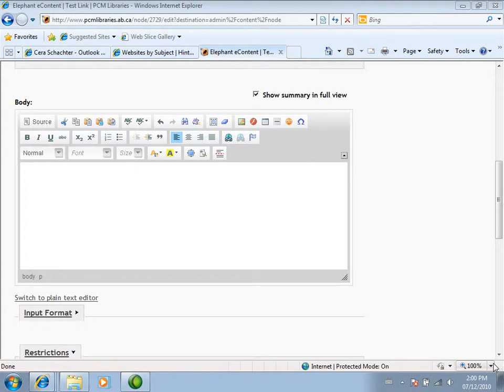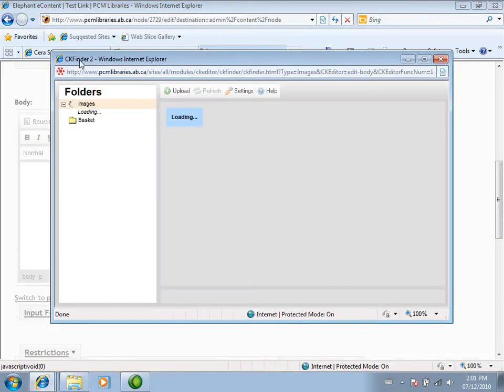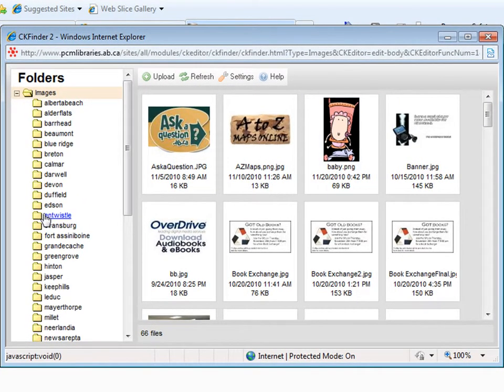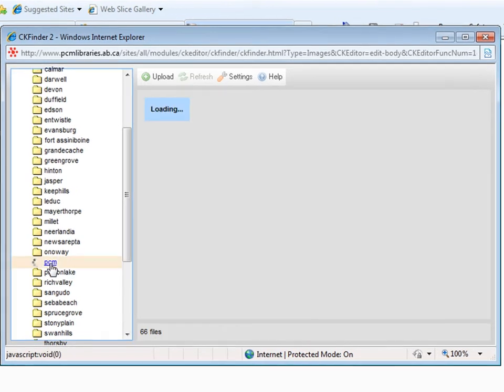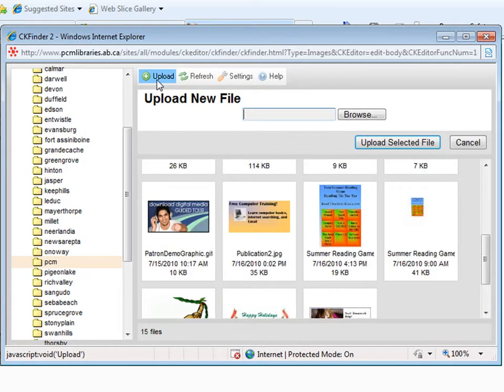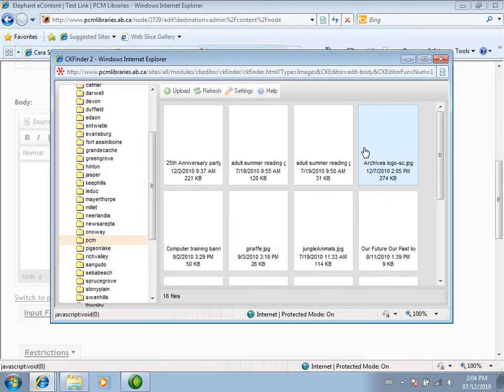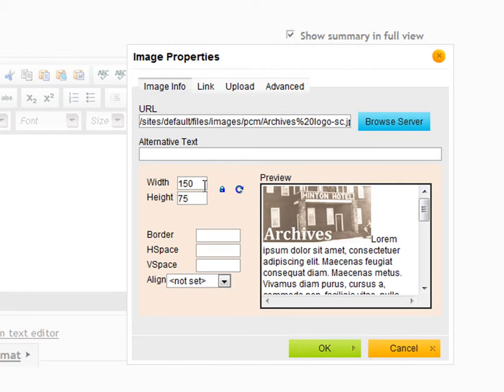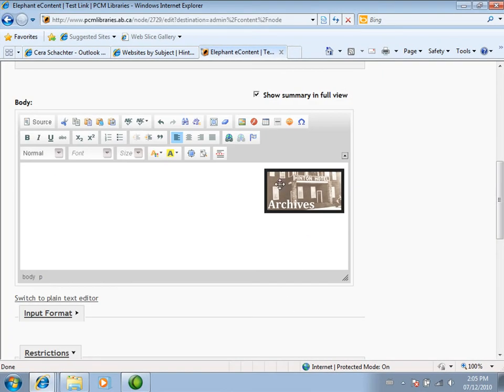How to Add an image updated